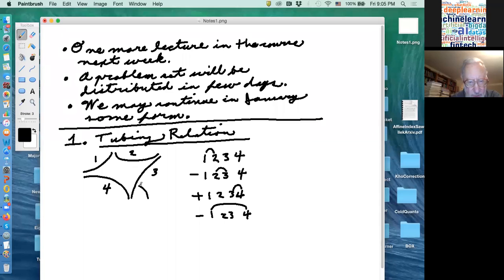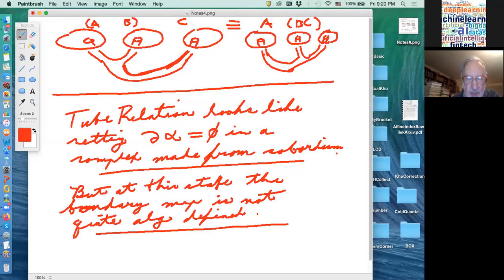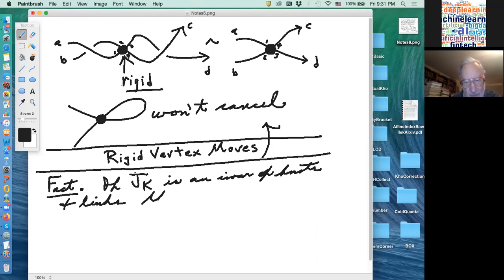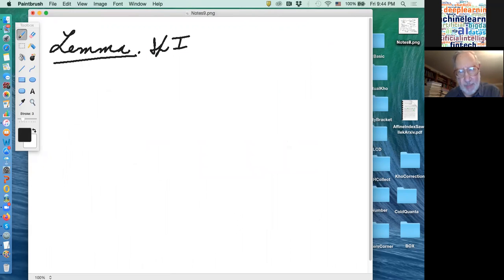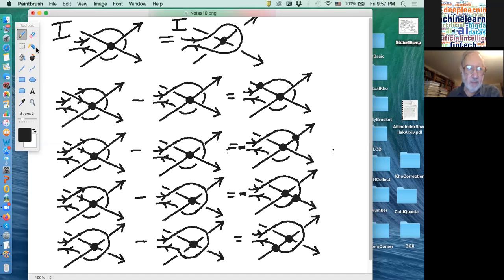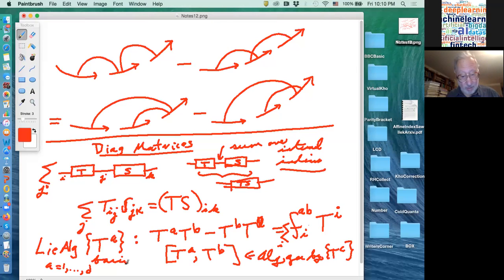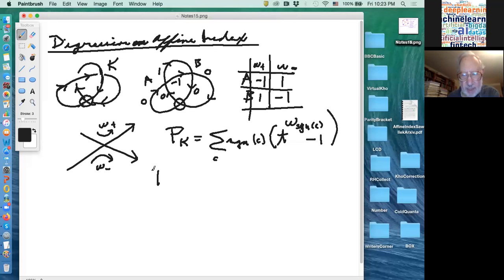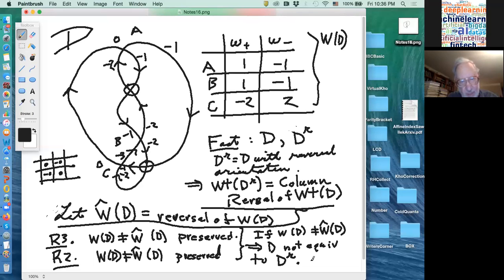Louis Kauffman, Classical and virtual knot theory (lecture 13)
This course will begin with combinatorial knot theory via the Reidemeister moves, the Kauffman bracket model for the Jones polynomial, the associated Khovanov homology, quantum invariants of knots and links, skein polynomials and the Alexander polynomial. We will study both classical and virtual knot theory. We will consider surfaces that bound knots and links in three and four dimensional space and properties of cobordisms of knots and knotted surfaces in four space. Time permitting, we will cover relationships of knots with physics and with molecular biology. The prerequisites for this course are basic abstract algebra and point set topology. Some acquaintance with algebraic topology is useful background but not required for the course.